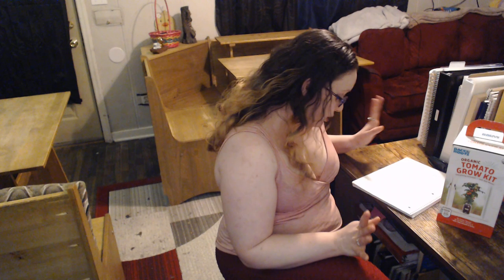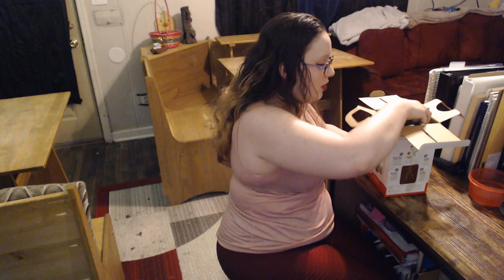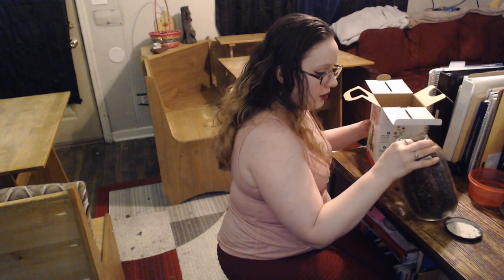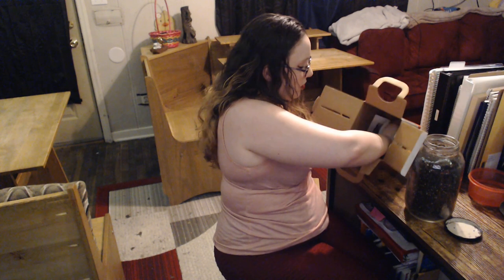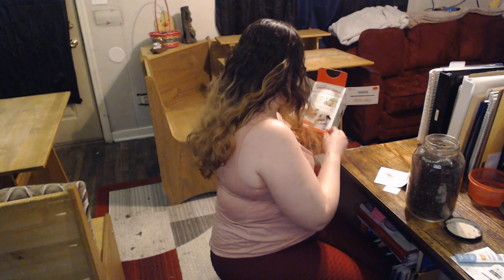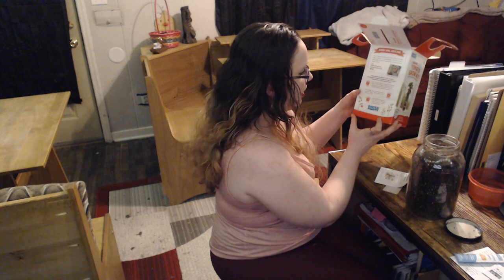Tomato grow kit, back to the roots , lets make a planter together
hi everyone well to our first LETS GET OUR HANDS DIRTY segment. from now and moving forward on Tuesday we will be doing stuff together! so if your into gardening, crafts,diys , cooking or possibly walk or shop with me then definitely check out my page on Tuesday.

this is the organic Tomato grow kit By the company back to the roots
I bought mine from amazon for $14.49 but i have seen this sold almost everywhere for about the same price.

you can also find me at any of these platforms as well